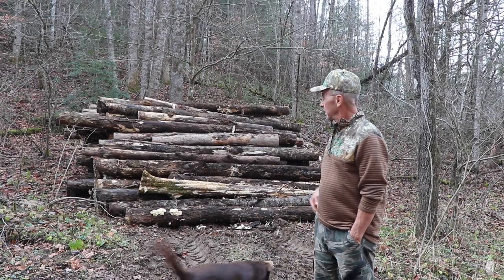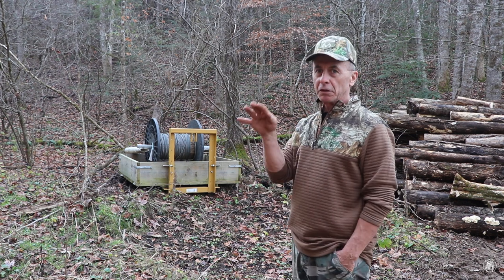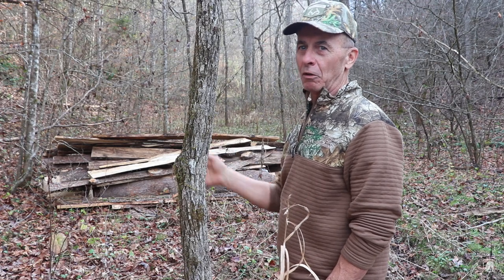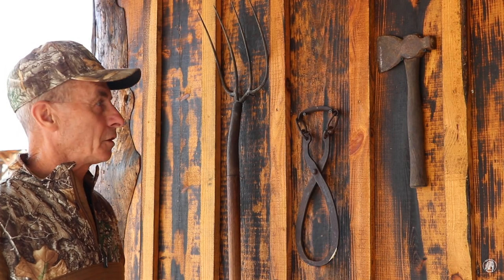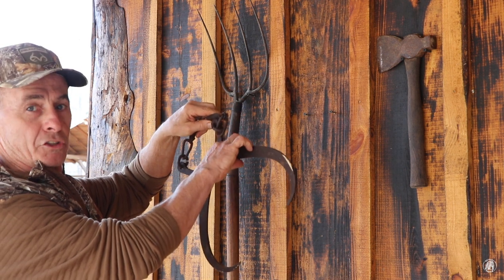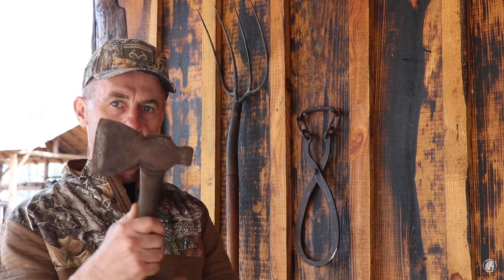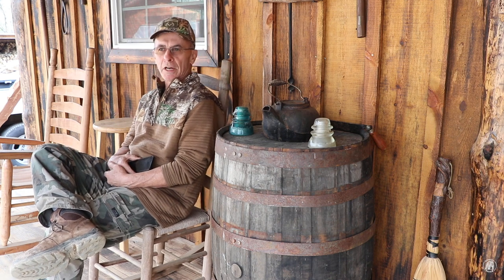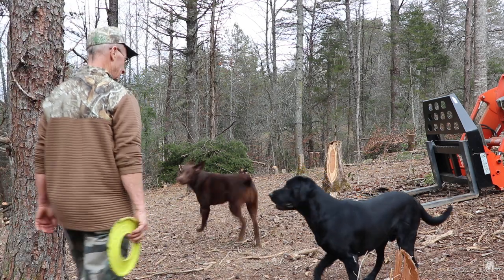PREVIEW OF CABIN ANTIQUES ON THE FRONT PORCH | OFF GRID TIMEBR FRAME HOMESTEAD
In this DIY off grid cabin build, we finished the construction of the charred board and batten exterior on the timber frame cabin on the homestead in the Great Smoky Mountains using self-reliant skills from both modern and traditional hand tools in the woodwork from our own sawmill, using raised bed gardening, hobbit style chicken house pen, compost toilet, starting on the front porch of the cabin, the exterior rock foundation and the interior using wildwood trim from slab wood, and am finishing the woodland cleanup but pause to update everyone and show the antiques I have on the cabin front porch. Mortise and tenon are the basic frame work on the 7 x 7 post and beam along with the 7 x 10 beams that support the floor joist. We hope you will follow us through the final stages of the cabin build, chicken house, root cellar, basecamp and future barn for the homestead.

20" Axe
13" Hatchet
KIT PAGES: